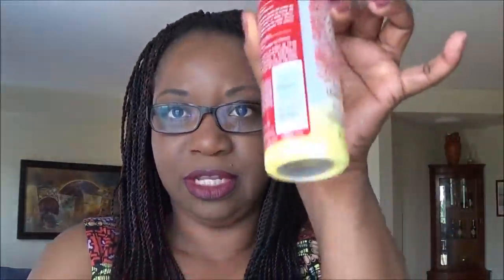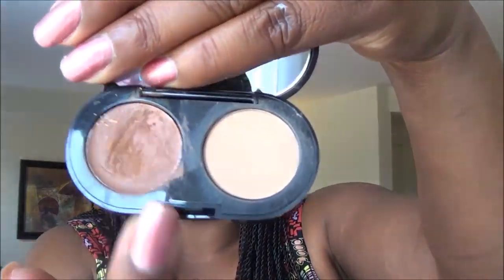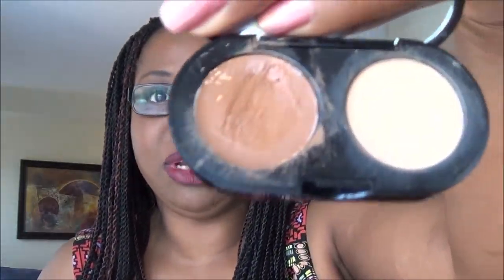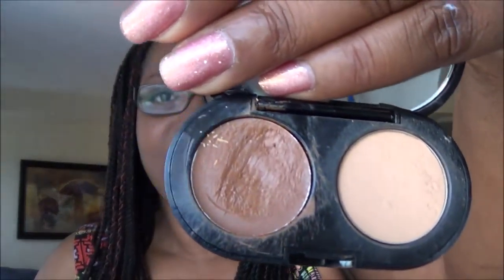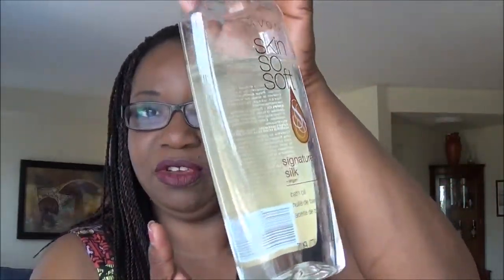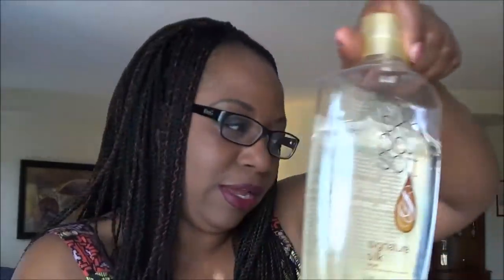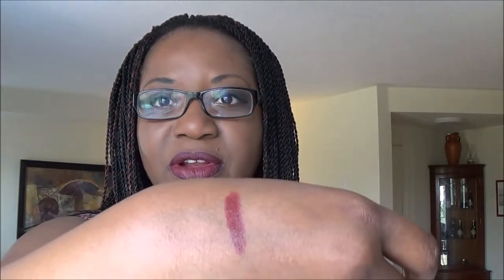Aug favs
BH Cosmetics brushes
Avon Skin So Soft signature bath oil
Crème of Nature Argan Oil strength and sine leave in conditioner
Crème of Nature Argan Oil Perfect Edges
Mac Lip Liner Chestnut
Avon Super SHOCK Max mascara
Rimmel Lash Accelerator
Mega Effects Liquid eye liner
Avon Lipstick Deluxe Chocolate
Kat Von D Lipstick Prayer
Bath and Body Works warn sugar vanilla body lotion vitamin e and Shea butter
Bobbi Brown Under eye Concealer